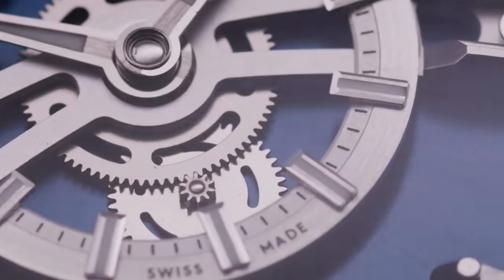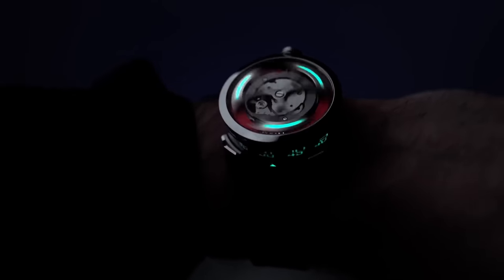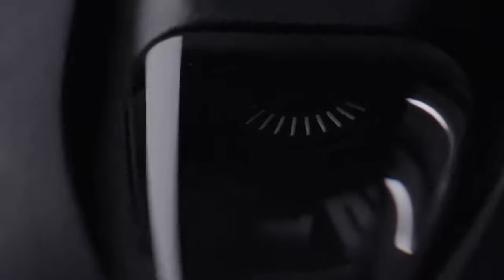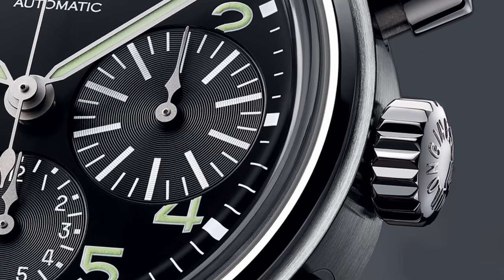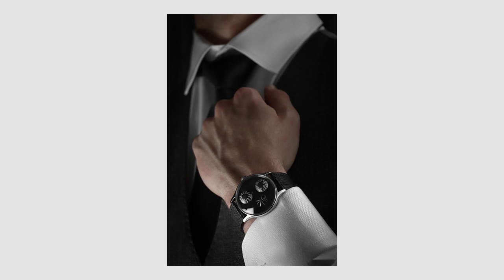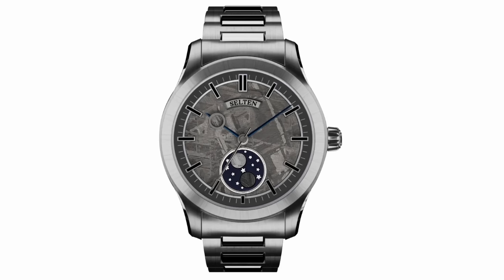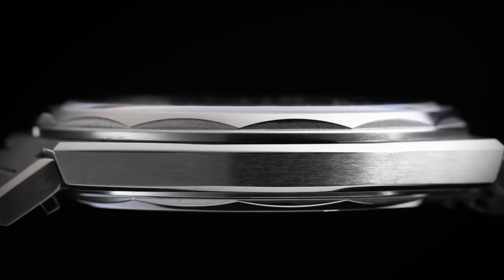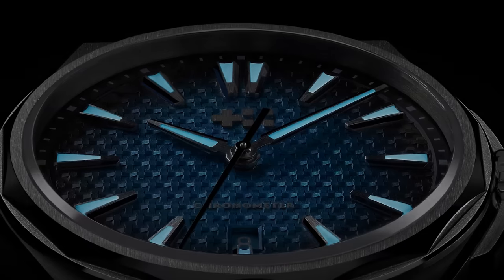BARGAIN Watches Expensive Brands Don't Want You To Buy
These are 10 bargain alternatives to insanely expensive watches. Not got lots of money but your taste in watches doesn’t care? Here are the watches for you.

Featured watches:
Christopher Ward Bel Canto
MB&F MAD1
Agelocer Tourbillon Series
Spaceone
Longines Avigation Bigeye
Radcliffe Le Dome
Atowak Tarantula
Selten 00.00
Ophion 786 Velos
Christopher Ward The Twelve